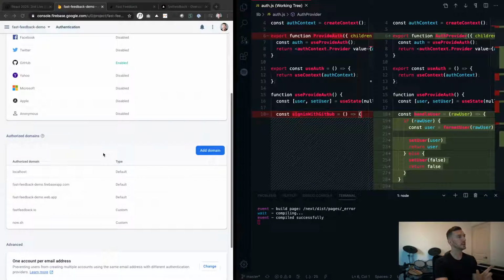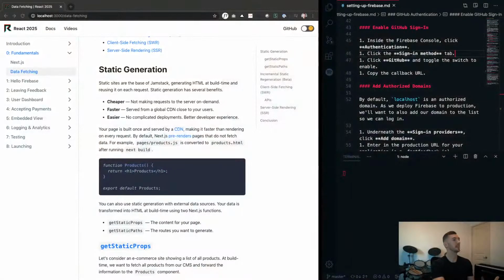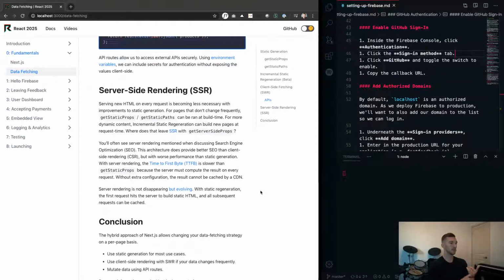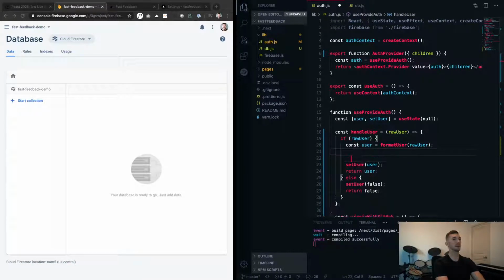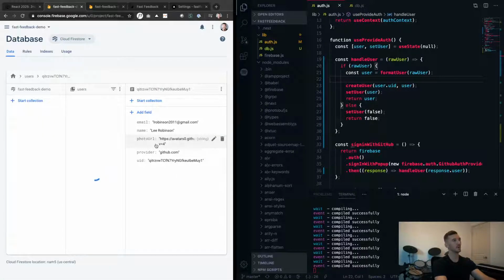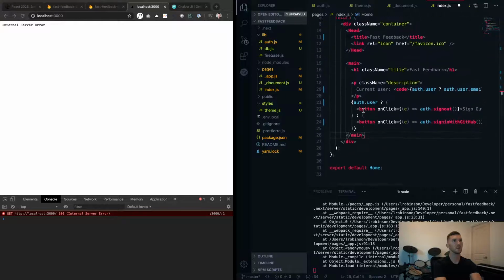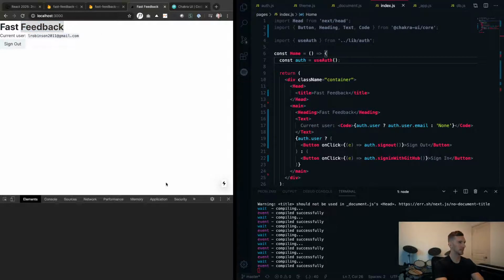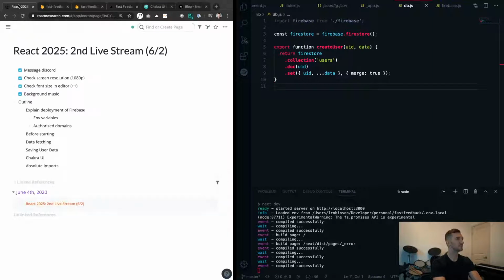React 2025 – Firestore, Chakra UI, Absolute Imports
0:00 - Explain the design process I take
7:00 - Talk about best practices with Next.js data fetching
17:33 - Save user data to Firestore
31:30 - Set up Chakra UI
47:04 - Add absolute imports and aliases